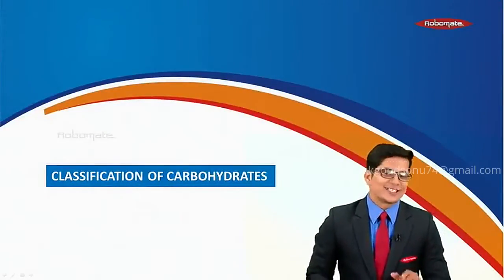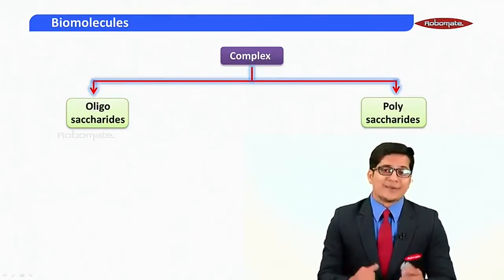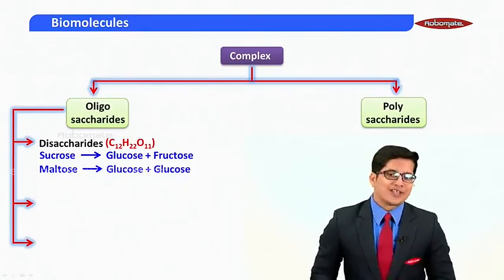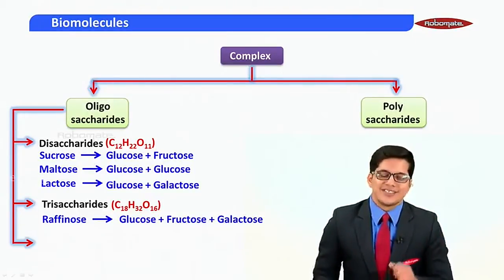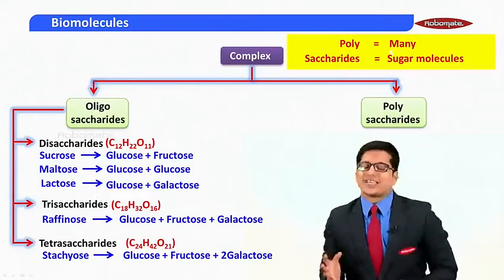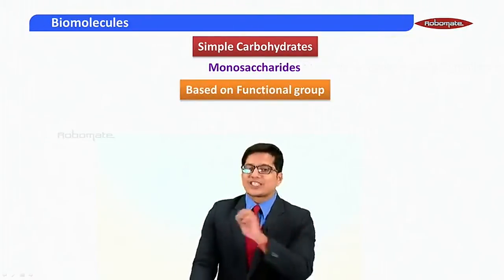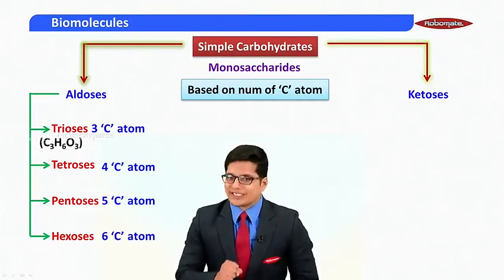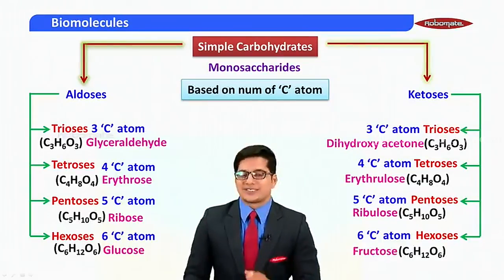BM part 2